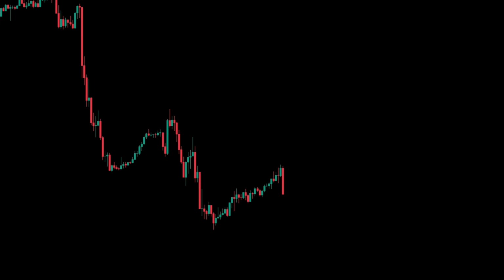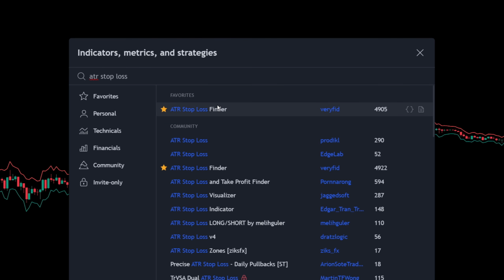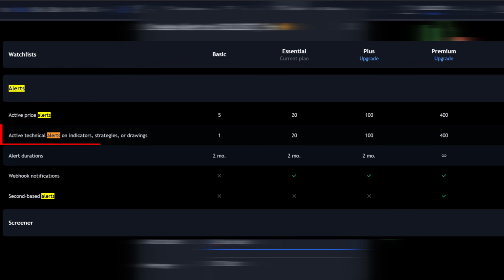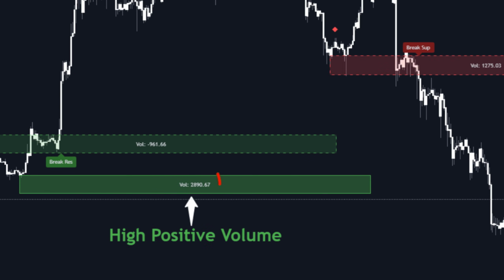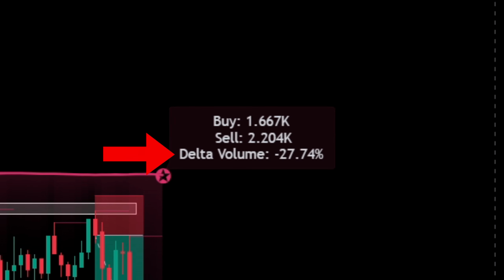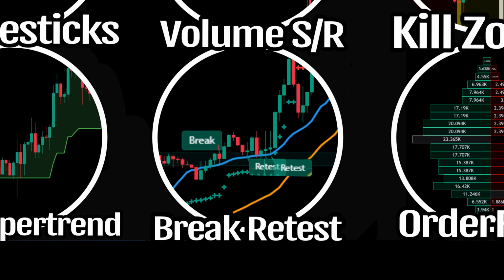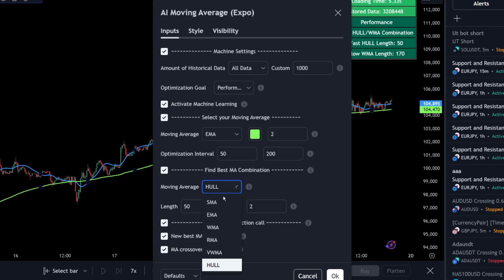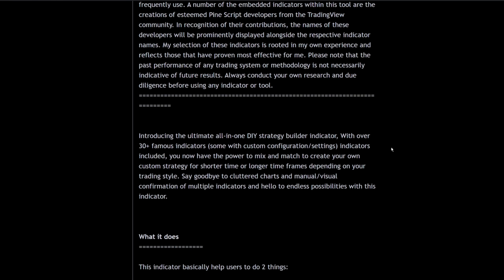I Tested 100+ Free Indicators, Here Are The Top 15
Today, I'll showcase the best indicators I've discovered over my many years of trading—some newly released and others dating back to the trading floor days. Stick around as I explain how each one works and how you can use them!

🔥 Our free discord community (free trade ideas, indicator settings, EA's, etc.)

(with this link you can a whole free month on Essential, or highly discounted Plus/Premium plans!)

⏳ Timestamps:
0:00 Harmonic Patterns
0:52 DSL
1:45 ATR SL
2:32 UT Bot
4:00 BTC Rainbow
4:43 Candlestick Patterns
5:18 S/R Vol. Boxes
6:15 Kill Zones
6:53 VIDYA
8:05 Zero Lag Signals
8:56 Better Supertrend
9:28 Break Retests
10:00 Orderflow Profile
10:36 Machine Learning MA's
12:18 Strategy Builder

If this strategy fits your style be sure to backtest it and future test it on a demo account, comment your results!

Thumbnail inspiration from Data Trader